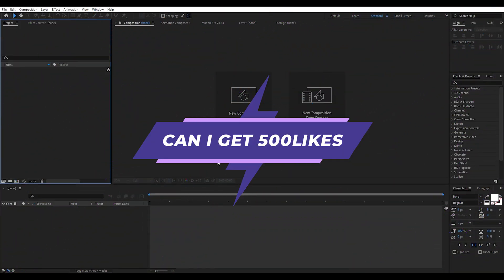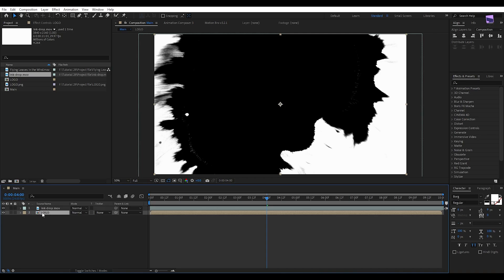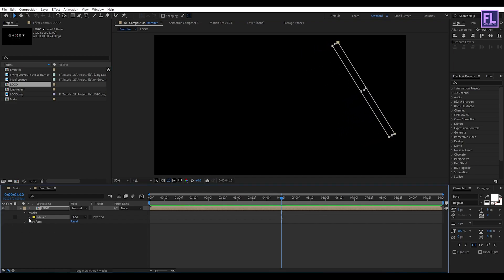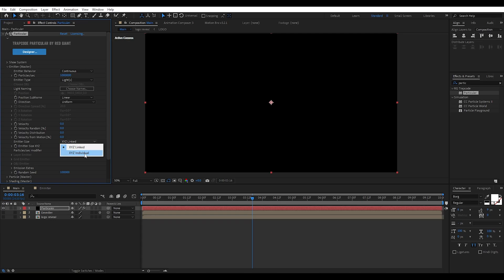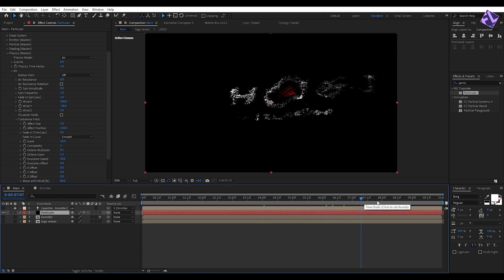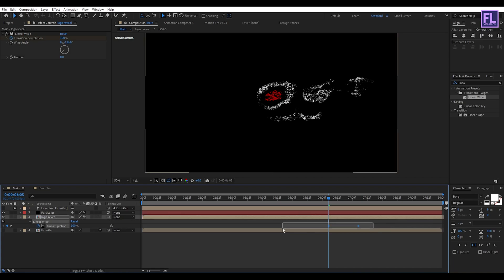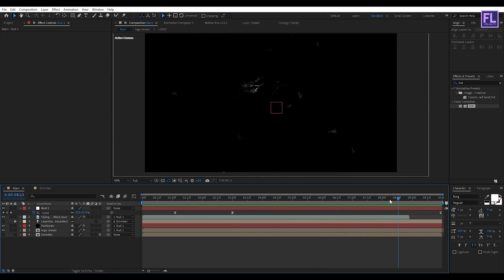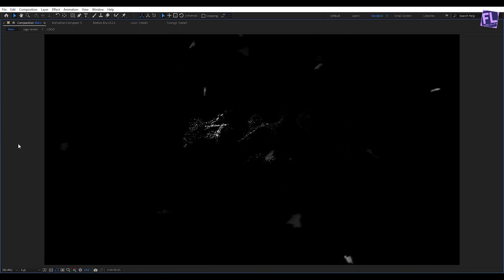After Effects Tutorial: Particles Logo & Text Animation - Trapcode Particular Tutorial l Simple way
Download Unlimited.

Hey, what's up! in this, after effects tutorial, we will create a particles Logo & text Animation in after effects. This video is about how you can create a particles logo or text animation in adobe after effects. this after effects tutorial also included how to create a particle distortion effect, Logo animation after effects, text animation after effects, particles, and more.